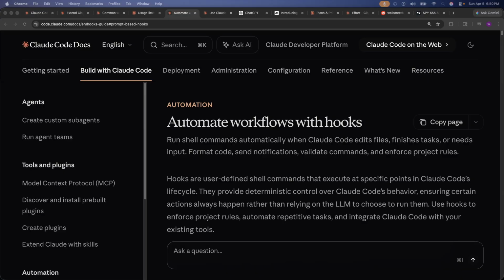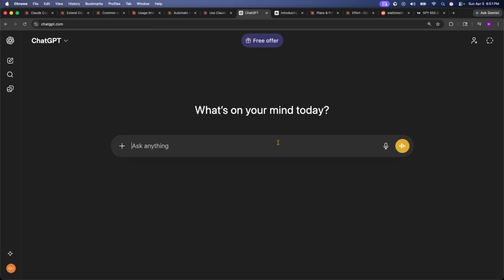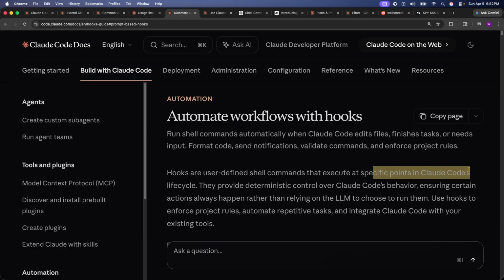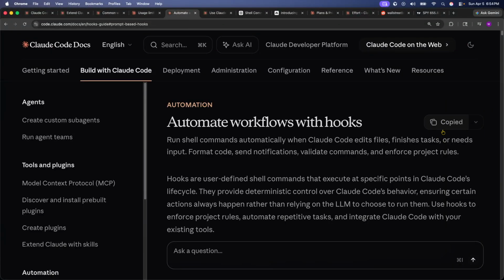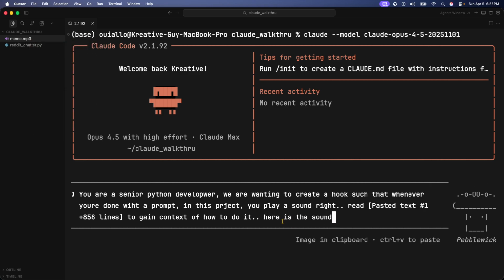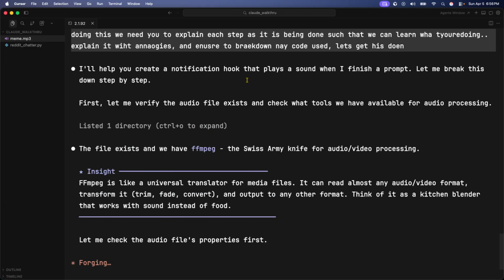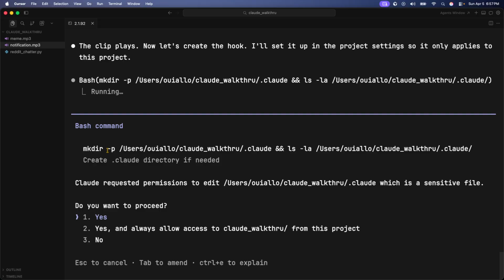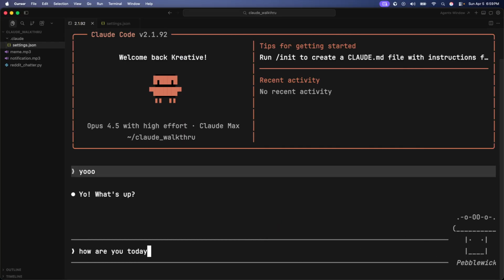This Python Hack Makes Claude Code Notify You When It's Done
I built a Claude Code hook that plays a custom sound every time it finishes a prompt — no more staring at the screen waiting for it to complete.

What is covered:
→ What hooks are and how they work in Claude Code's lifecycle
→ Building a Python sound notification hook from scratch
→ Using FFmpeg to clip and process an audio file via terminal
→ Configuring the hook in .claude/settings.json
→ Testing the hook live — Claude finishes, sound fires automatically

Critical for anyone running long Claude Code sessions or multi-agent workflows. Set it once, never miss a completion again.

Tools used: Claude Code (Opus 4.5), Python, FFmpeg, Cursor IDE